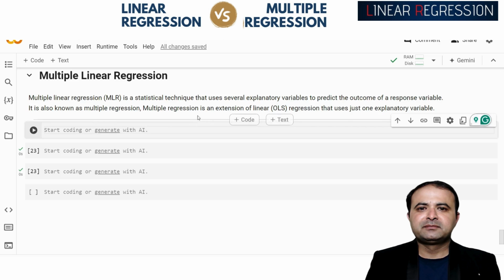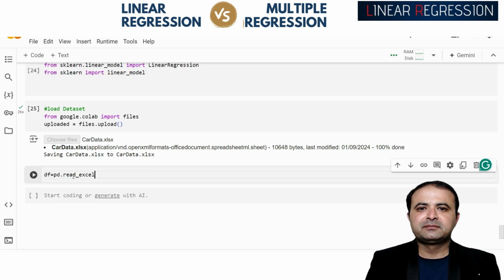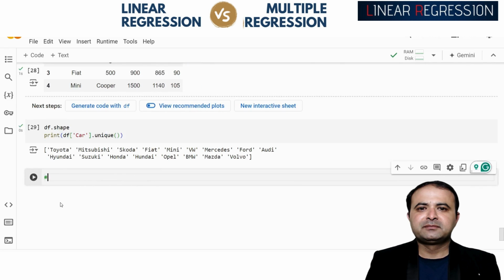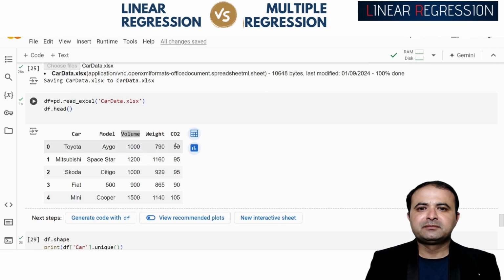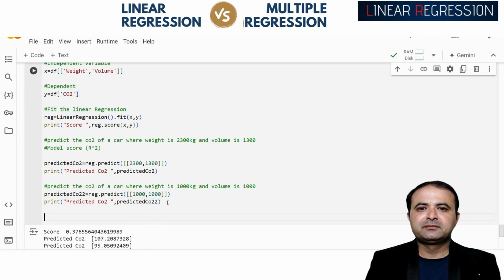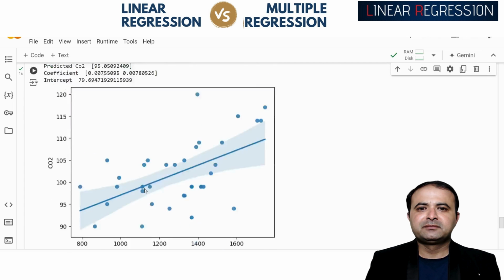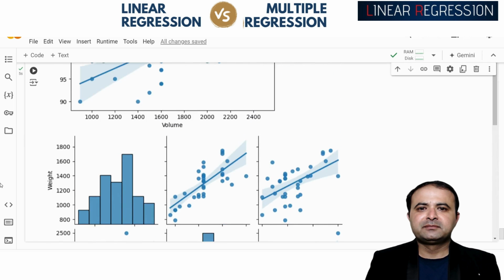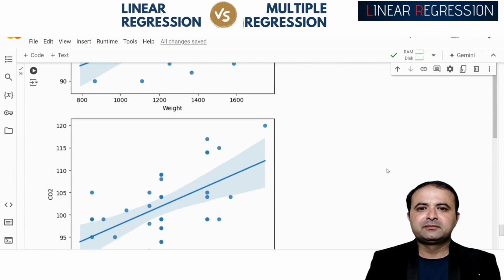Multiple Linear Regression in Machine Learning | Data Mining Techniques Explained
Welcome to our in-depth tutorial on Multiple Linear Regression in Machine Learning! In this video, we'll explore how to apply multiple linear regression techniques to uncover relationships between variables, make predictions, and analyze complex datasets. This is a crucial concept in data mining and machine learning, and understanding it can significantly enhance your data analysis skills.

Whether you're a beginner or looking to refine your skills, this video will guide you through the essential steps, from understanding the fundamentals to implementing multiple linear regression models using Python.

What you'll learn:

The basics of multiple linear regression
How to implement multiple linear regression in Python
Techniques for data preparation and feature selection
Interpreting model results and performance evaluation
Practical examples with real-world datasets